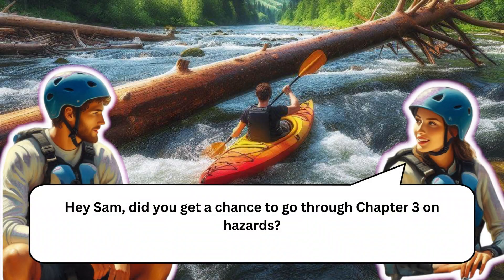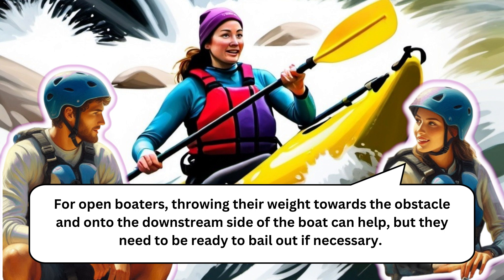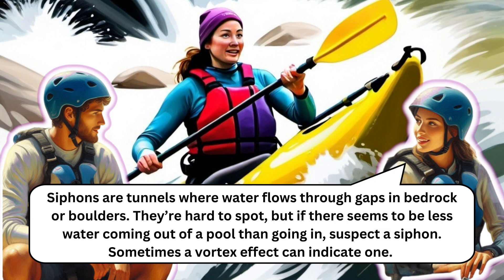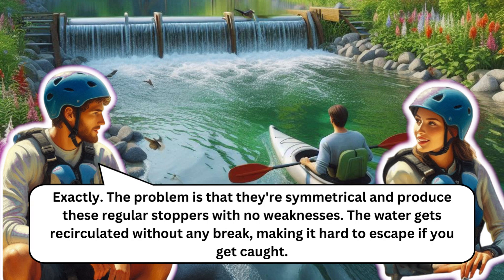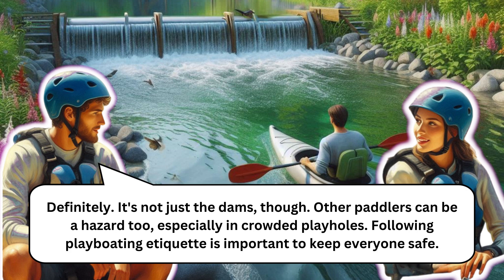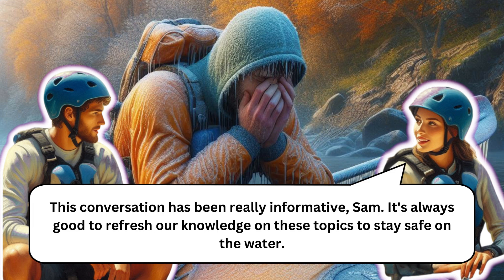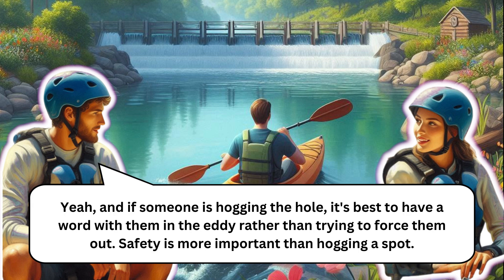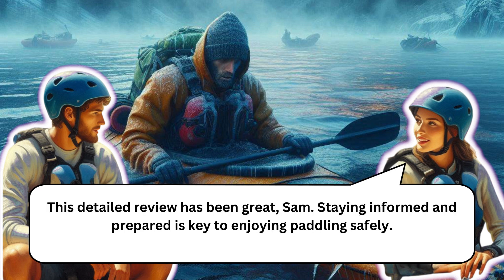【Whitewater Safety系列】EP3 掌握划艇安全：了解危險，保護自己！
🎥 划艇安全關鍵點！立即觀看，了解如何避開河流危險！

大家好，我是Liz，這是Sam。我們今天要討論《第三章：危險》，確保在水上活動時的安全。一起來看看這些常見的危險以及如何應對它們。

🌳 **懸垂樹枝**：懸垂樹枝通常出現在彎道的外側，水流會把你推向岸邊。初學者容易被這些樹枝吸引。如果不能避免細枝，應該向前傾，縮小身體，讓水流推過去。抓住樹枝會導致翻船或將划艇者拖入水中。

🌊 **障礙物（篩子）**：篩子是任何允許水流通過但阻擋船隻或游泳者的障礙物，例如樹枝或圍欄。我們應該始終避開它們。如果被沖進篩子，最好的方法是試圖爬過它，而不是被拉到下面。開放式划艇者在這方面有些優勢，因為他們更容易下船。

🪨 **巨石篩子**：巨石篩子就像極端篩子，水流通過巨石之間的縫隙。唯一的解決方案是完全避開它們，沒有安全的通過方式。

🚣‍♂️ **橫卡**：橫卡發生在我們被橫向推到障礙物上。在緩慢的水流中問題不大，但在強大的水流中可能會嚴重損壞船隻或困住划艇者。如果橫卡不可避免，划艇者應該抬起上游邊緣並向障礙物傾斜，讓水流從船底流過。無法逃脫時，應迅速下船。開放式划艇者應將重心向障礙物和船的下游側傾斜，但需要準備隨時逃生。筏子引導員應嘗試用船頭或船尾撞擊障礙物，並呼喊“抓住/抓住，趴下”指令，讓乘員做好準備。

📏 **垂直卡**：垂直卡發生在船頭卡在障礙物上，水流將其固定。如果可能發生垂直卡，我們應該避免進行此下降，除非我們對自己的技術有信心，能夠保持船頭抬起。隊員們需要隨時準備協助，以防出現錯誤。

🏞 **下切**：下切發生在水流進入障礙物下方，例如侵蝕的河岸或巨石。如果被沖進下切，幾乎肯定會翻船。真正的危險在於隱藏的篩子或狹窄的下切會困住划艇者。應該避免這些區域，尋找緩衝波的跡象；其缺乏通常表示有下切。有時，如果河流在較低水位下運行，懸垂的岩石顯示它下面是下切的。

🚤 **虹吸**：虹吸是水流通過岩石或巨石間隙的隧道。很難察覺，但如果發現池中的水量減少，應懷疑有虹吸。有時候，漩渦效應可以表明虹吸的存在。乾旱期間檢查河床有助於發現虹吸。如果看到水流進入池中但找不到對應的出口，這是紅旗信號。

⚠️ **危險阻擋**：危險阻擋（或水力）可以困住游泳者。它們可能有弱點，水流通過的舌頭可以用來逃脫。評估阻擋時，應觀察其是否深或表面，是否均勻。如果有疑問，我們應該繞行。雙重循環阻擋特別致命，應注意侵蝕痕跡或瀑布後的循環水流。任何具有適當水流的垂直落差都應被視為嫌疑。

🛑 **低頭壩**：低頭壩（或堰）對游泳者和划艇者非常危險，因為它們會形成對稱且持續的阻擋。馬蹄形低頭壩特別危險，會將你拉回河流中心。防侵蝕低頭壩的“唇”會形成強烈的循環水流，幾乎不可能游出。如果附近有低頭壩，應該尋找鋼樁、混凝土“龍齒”和“石籠”作為減少風險的措施，但這些措施隨著侵蝕或損壞也會變得危險。

🌊 **魚道**：魚道可以困住你，通常禁止在附近划艇。我們應該尋找平靜的深水、突然的落差和混凝土結構，以及老舊的磨坊建築。注意聽水流聲音，即使某些阻擋很安靜，聲音也可能是一個大提示。

🚣‍♀️ **其他划手**：在擁擠的玩水區，應遵守划艇禮儀。避免擋住障礙物，讓其他划手通過。若有人長時間占用同一位置，應在緩流區與他們溝通，而不是試圖強行搶占位置。

🌡️ **環境危險**：如突然浸入冷水，會影響划手的判斷力。佩戴合適的裝備，如泡沫襯裡頭盔或氯丁橡膠頭套，可以幫助預防這些問題。低體溫（失溫）也很危險，影響早期判斷力。應該識別徵兆，如顫抖、語無倫次和不正常行為。預防措施包括仔細偵查、保持體能、穿戴合適的衣物和互相關注。

🏋️ **體能鍛鍊**：定期划艇保持耐力、力量和柔韌性。逐步建立體能訓練計划，防止肌肉不平衡和肩膀不穩定。

📏 **保持正確姿勢**：糾正不良姿勢，有助於減少划艇過程中的背部問題和其他不適。

💪 **練習救援技巧**：在面對危險時，具備救援技巧至關重要。預防進一步失溫，慢慢給受害者加溫，使用團體遮蔽來創造溫暖環境並給予高能量食物。嚴重低體溫時，應尋求醫院治療，必要時用擔架撤離受害者。避免揉搓或使用暖物體接觸，因為這會使情況惡化。

☀️ **防止過熱**：在炎熱氣候中，保持水分充足，避免過早穿上濕衣，並在陰涼處休息。熱衰竭的早期徵兆包括頭痛、頭暈和困惑。如果有人顯示出這些徵兆，應立即轉移到涼爽區域並提供液體。對於中暑，應降低他們的體溫，扇風並尋求緊急醫療幫助。

🧴 **防曬和補水**：長袖服裝、遮陽帽和防水防曬霜是預防曬傷的好辦法。即使不方便，也應頻繁飲水以防脫水。

這次討論非常有益，Sam。保持警惕和準備充分是確保划艇安全的關鍵。

立即點擊觀看，了解更多關於划艇安全的資訊，確保你在水上的每一次冒險都能安全無虞！ 🚣‍♀️💦🔴